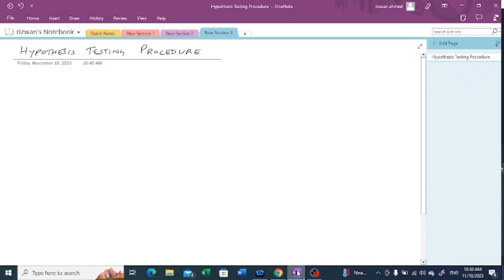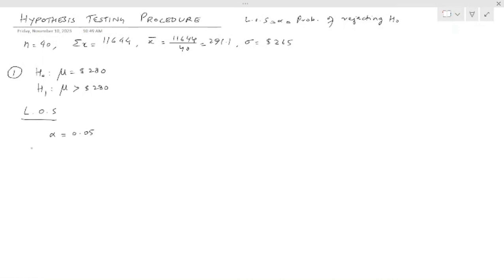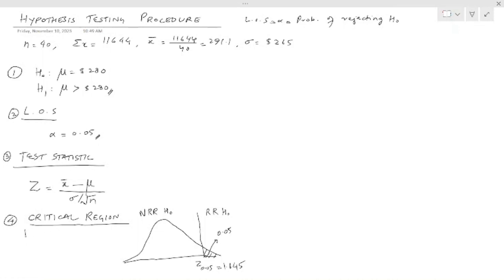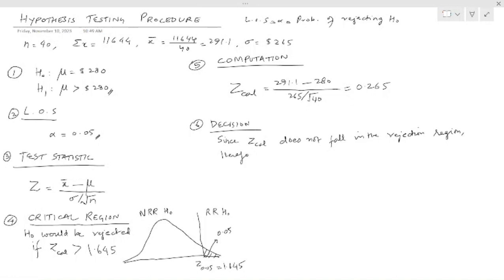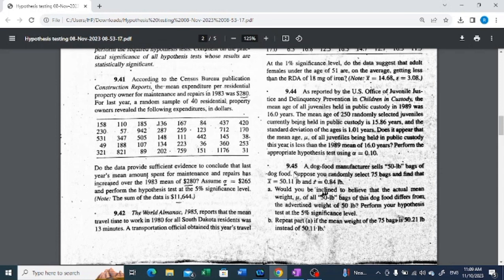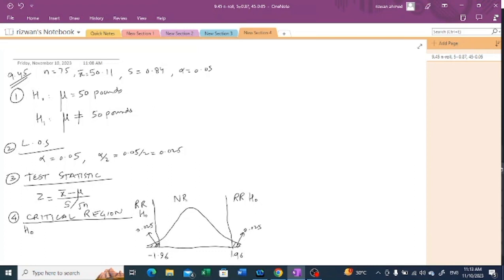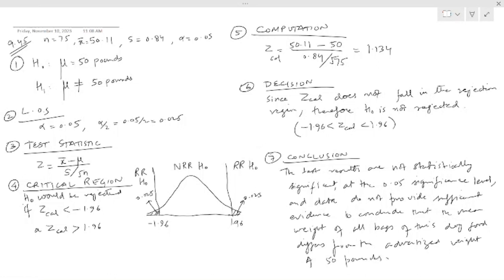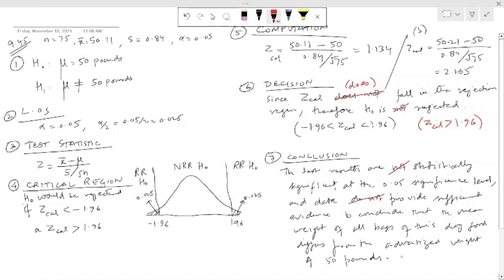Hypothesis Testing for Mean Large Samples z based